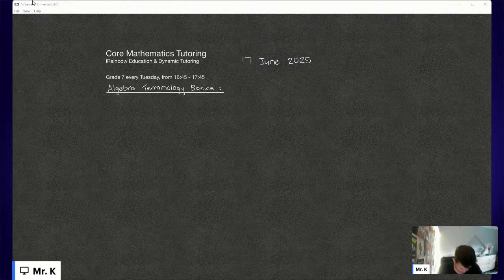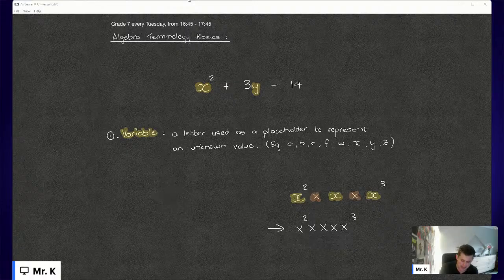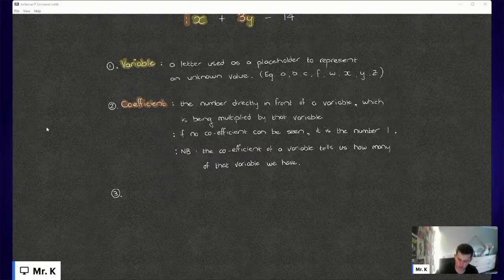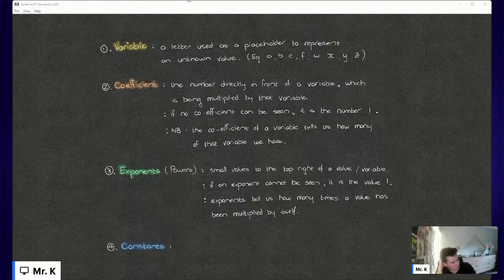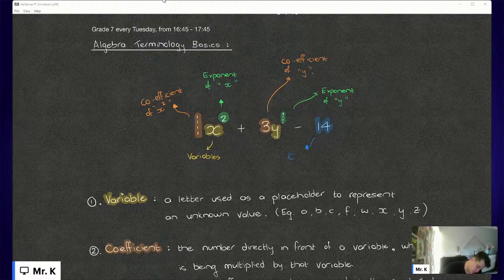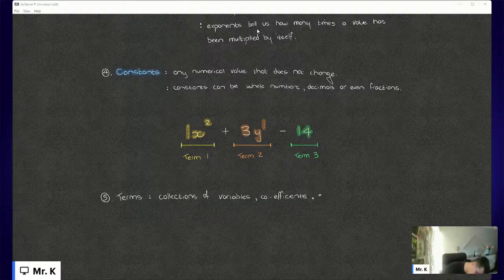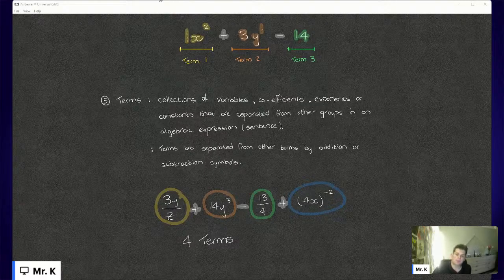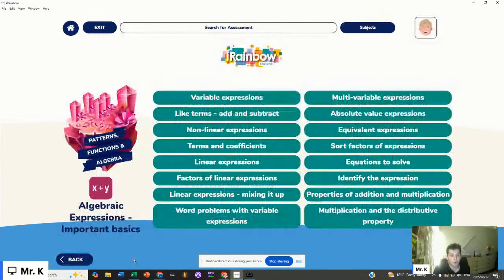Grade 7 iRainbow Tutoring